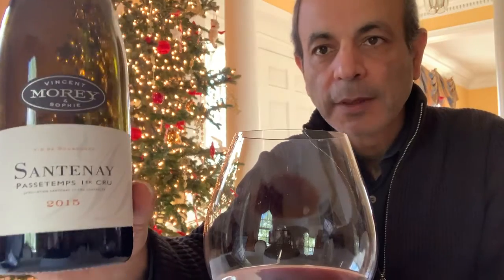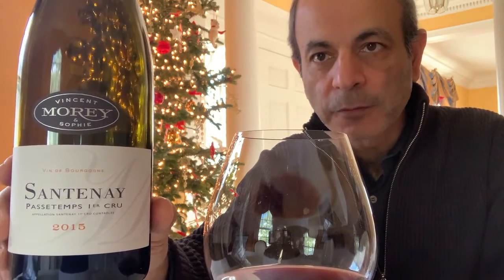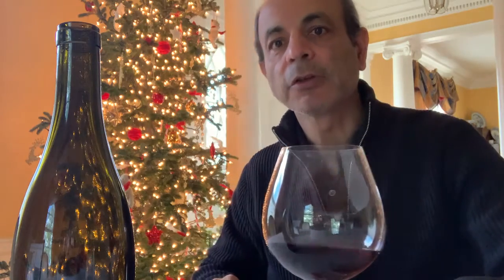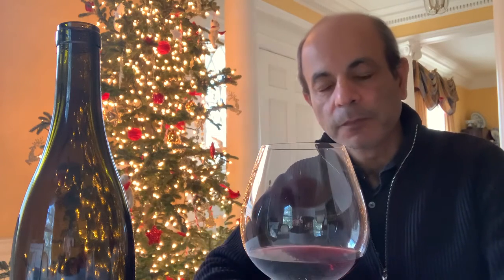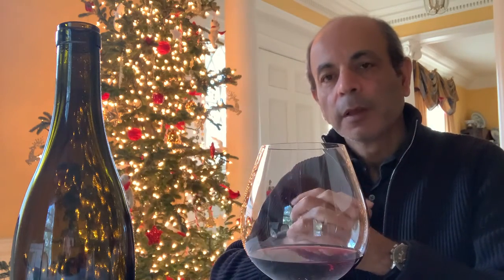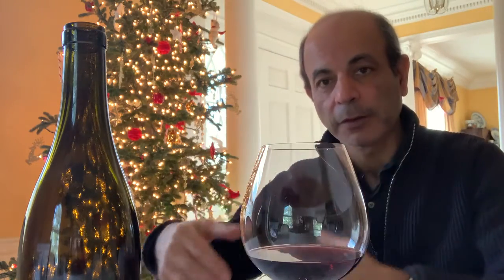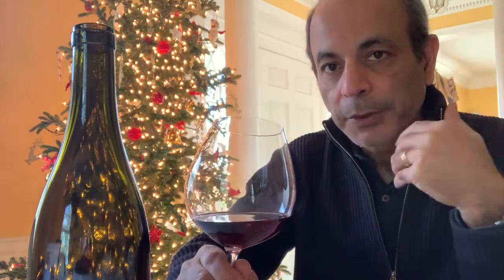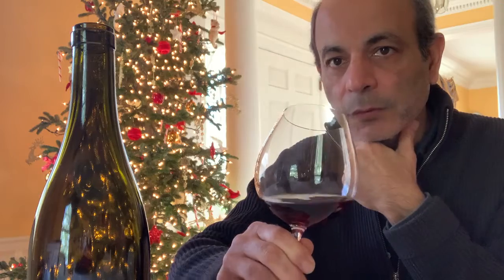Vincent et Sophie Morey Santenay 1er Cru Passetemps 2015 - Jan 2, 2021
Fine and precise, balanced Santenay from a great vintage and by a top producer. Very enjoyable now and punches above its price point!